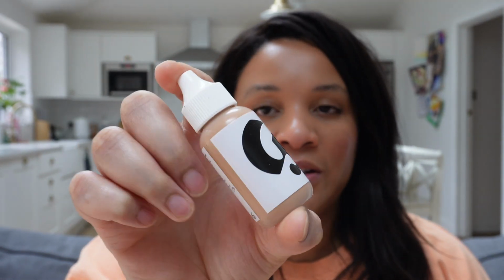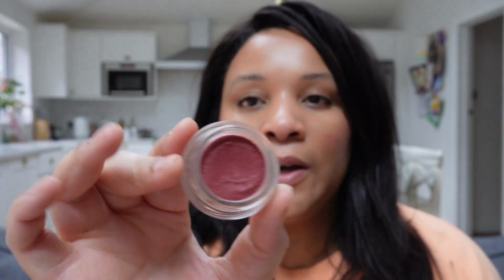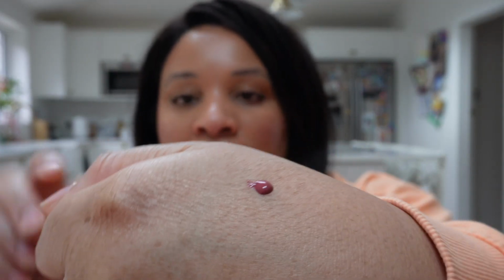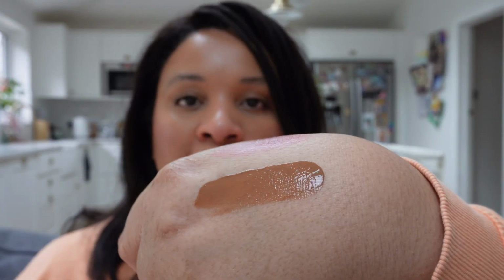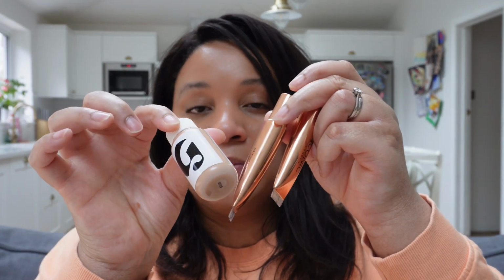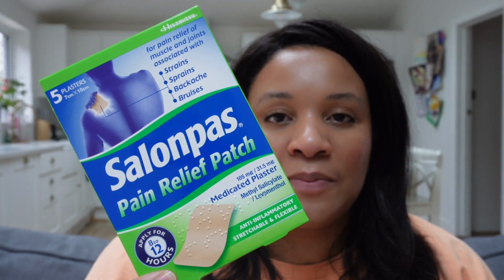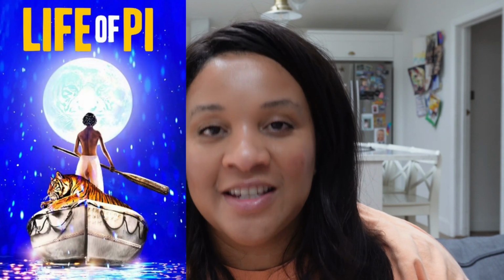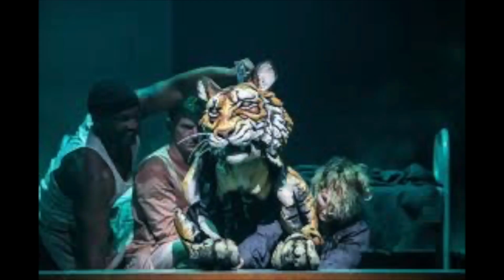February Favourites 2022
February  Favourites  2022 hasn't this month gone so fast!
let me know some of your favourites this month